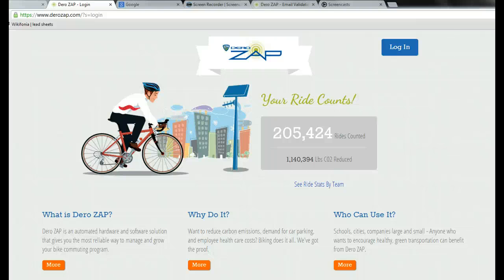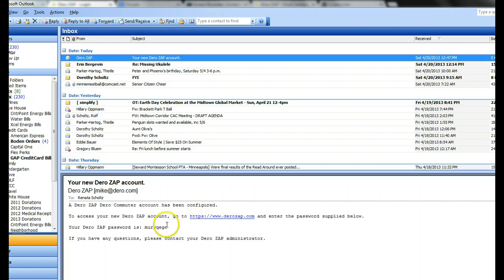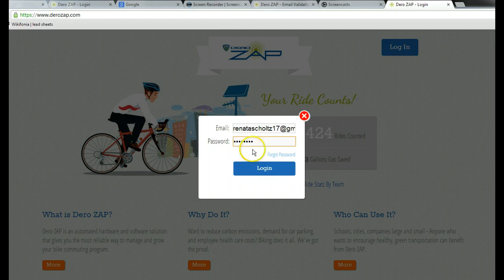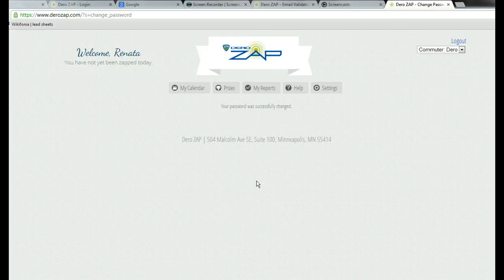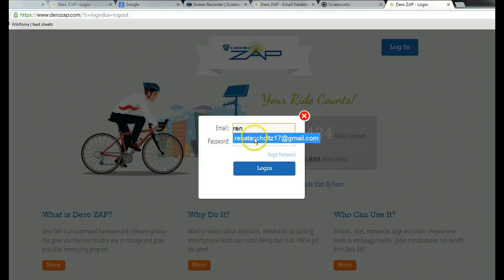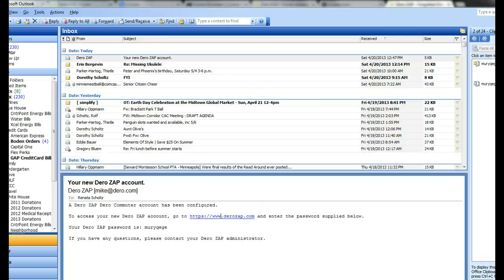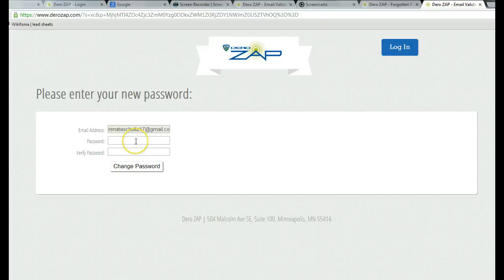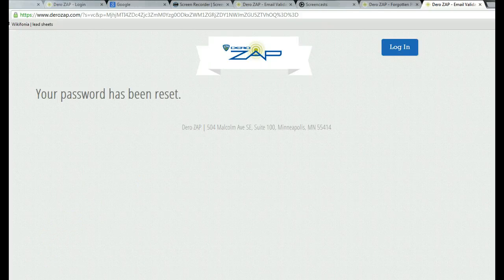Passwords - changing and forgetting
DeroZap help video on changing passwords and what do when you forget your password